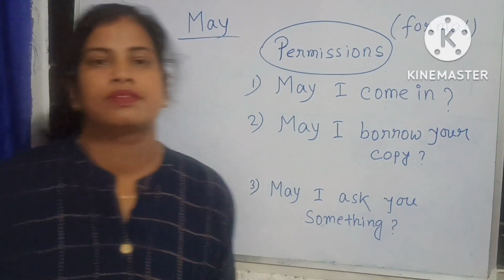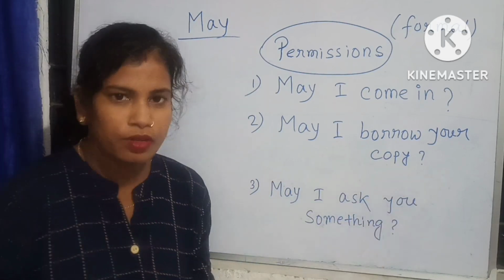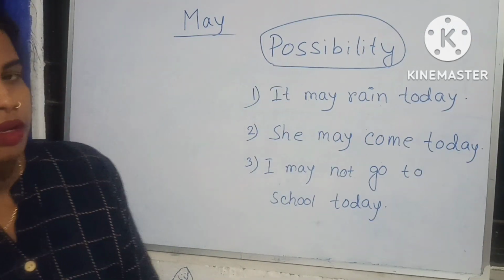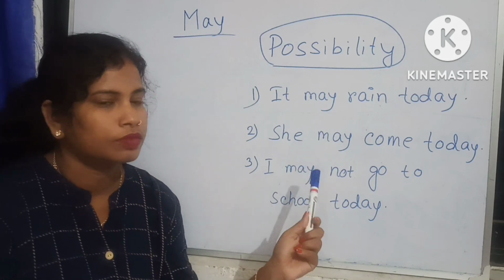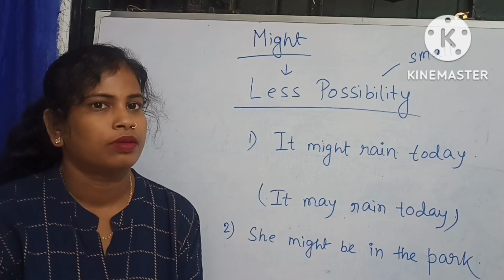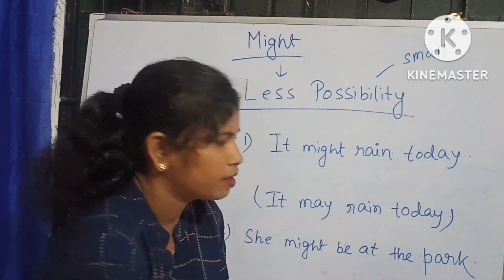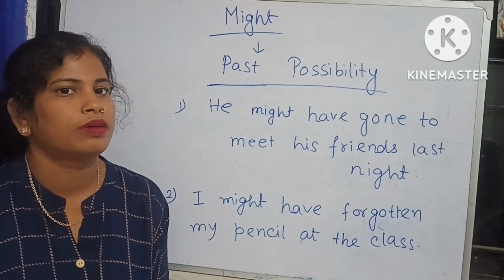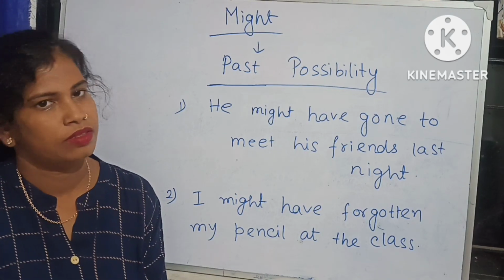How to use may and might modal auxiliary verbs may and might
In this video I tried to explain the differences of may and might and their uses
Use of may and might
Learning the differences between may and might